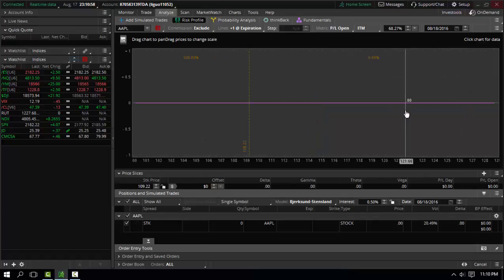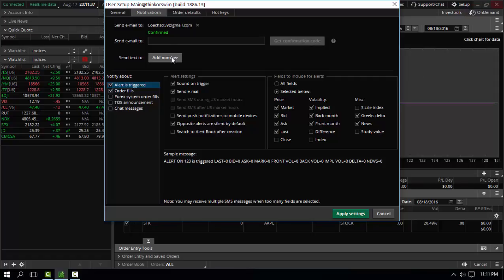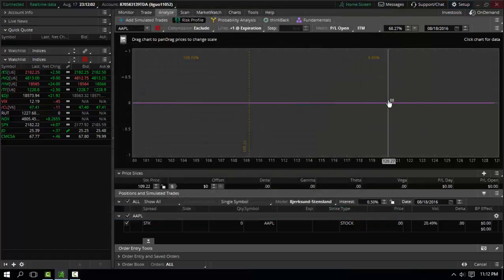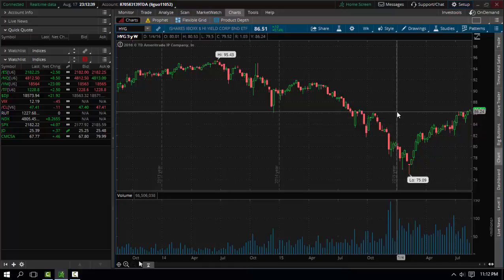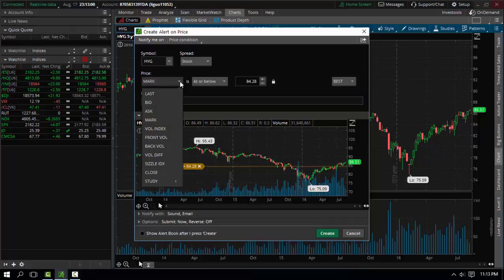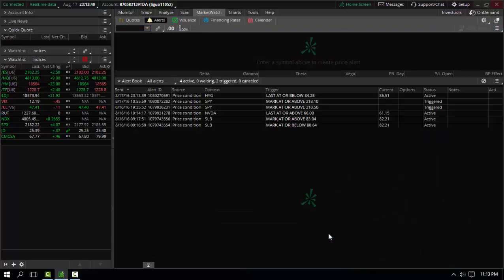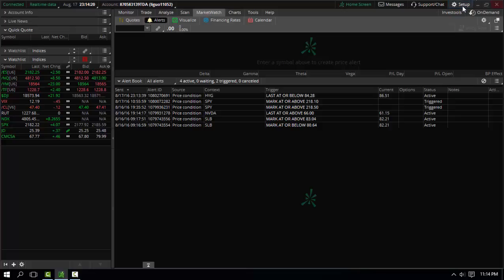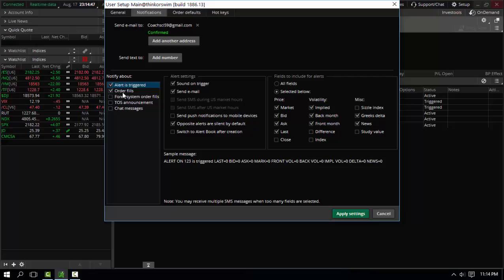TOS EmailAlertsCS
Options Education and Training Videos.